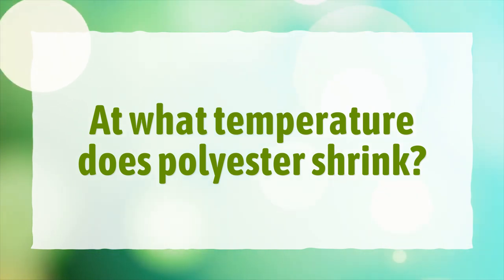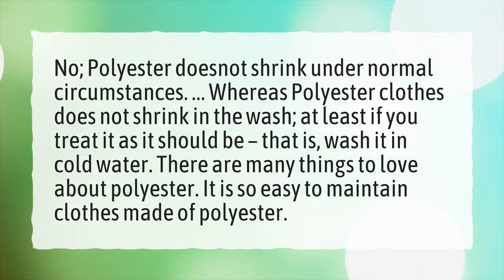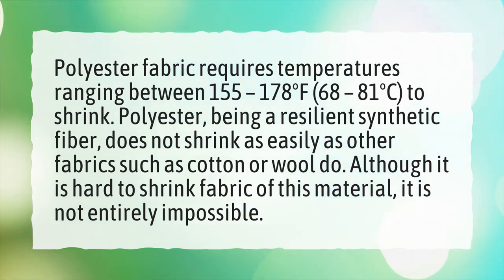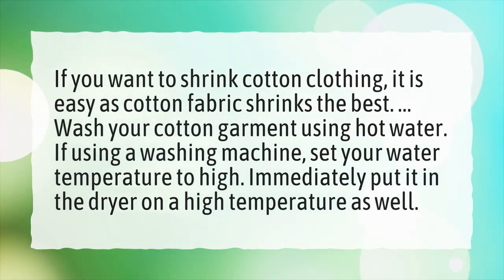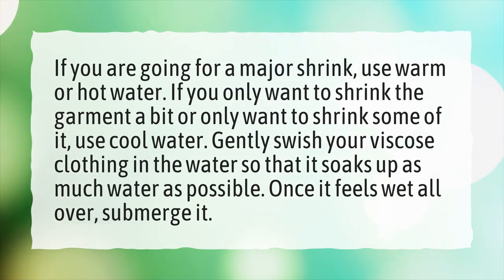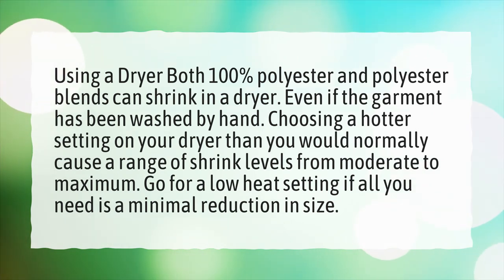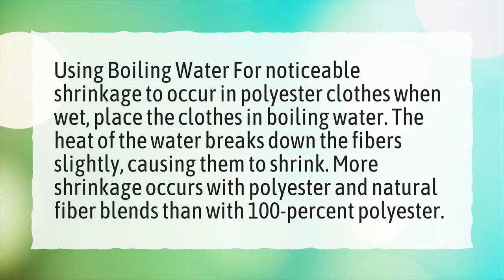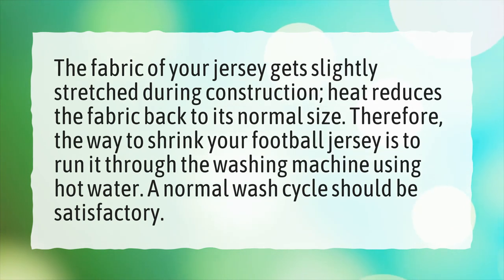At what temperature does polyester shrink?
More About How To Shrink Polyester • At what temperature does polyester shrink?